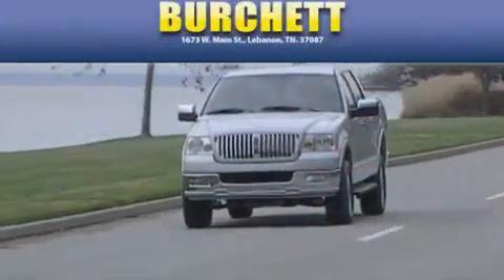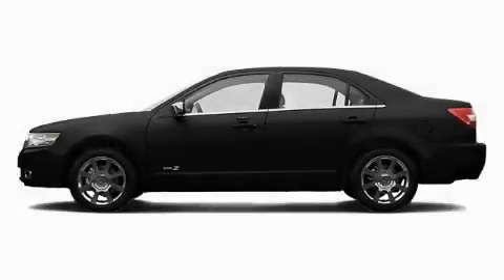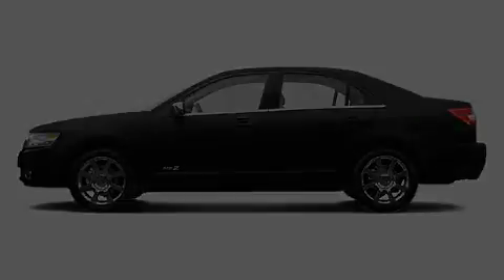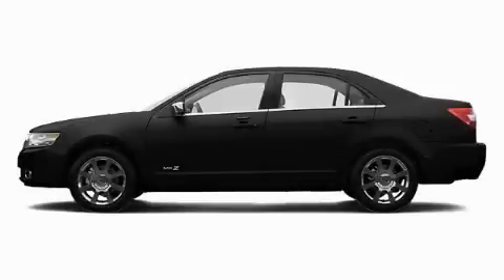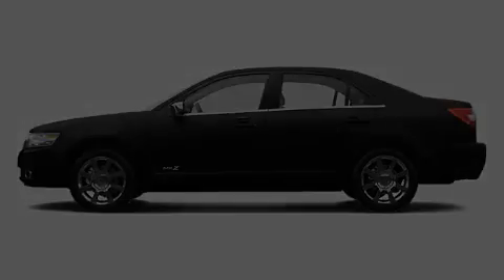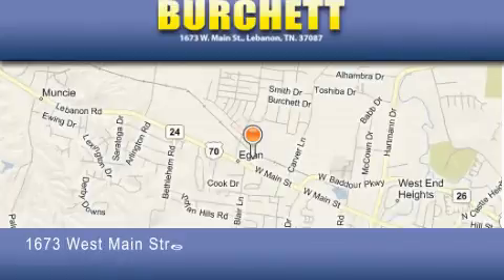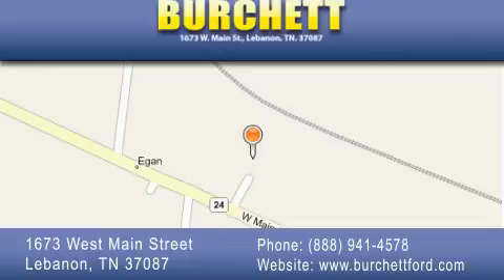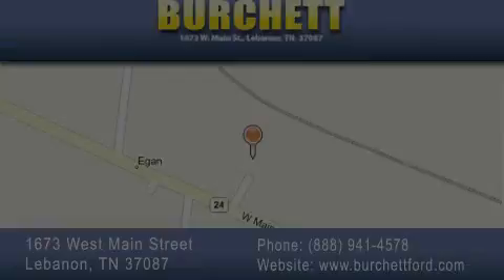Used 2007 Lincoln MKZ Lebanon TN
Year: 2007
 Make: Lincoln
 Model: MKZ
 Engine: 3.5L V6
 Trans.: AUTO 6SPD
 Exterior: Black
 Miles: 45,934
 Interior: Light Stone